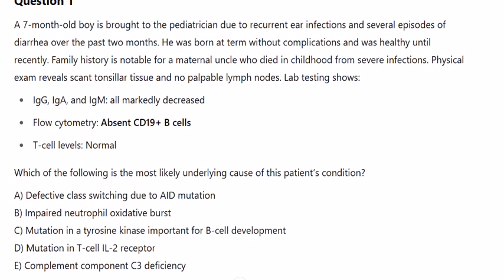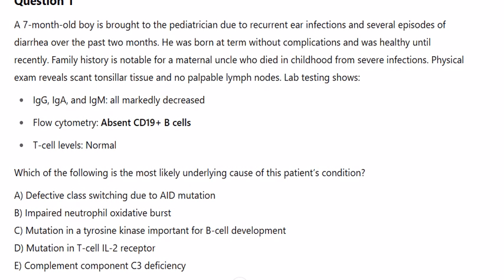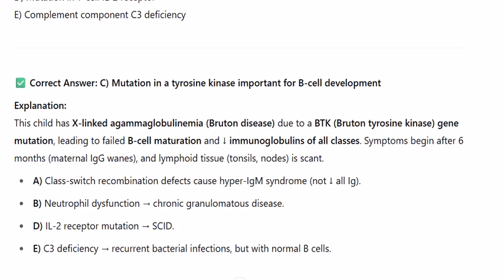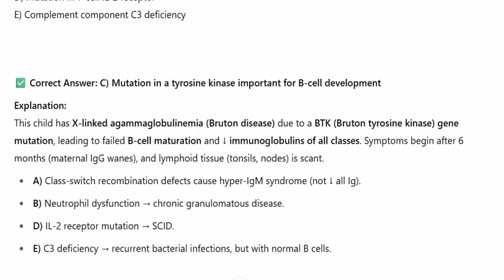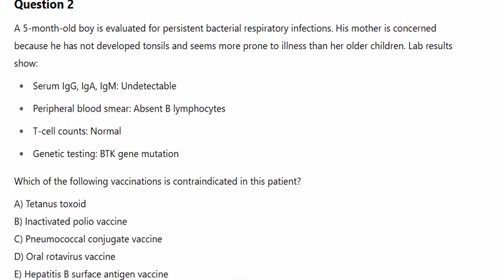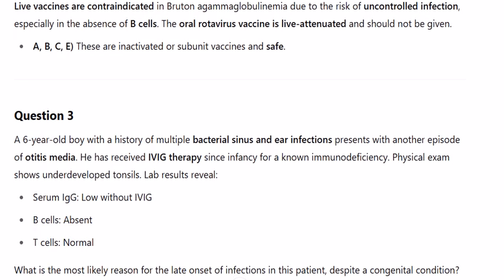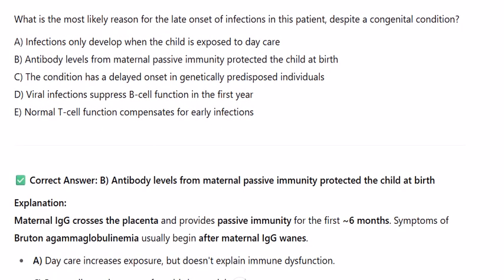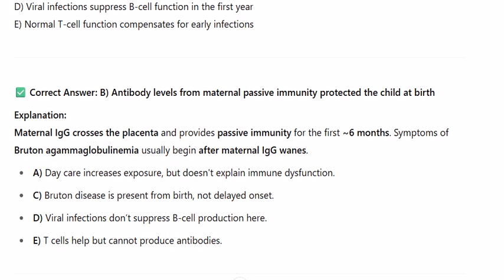X linked Bruton agammaglobulinemia